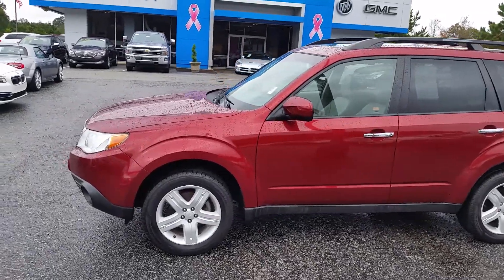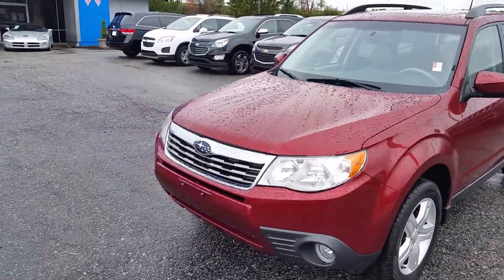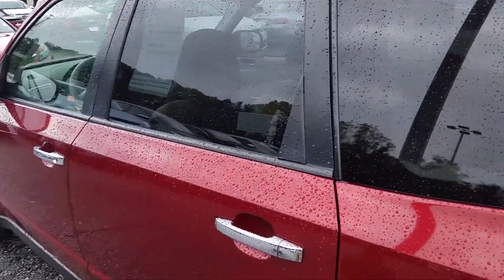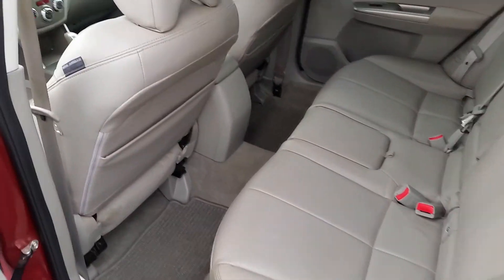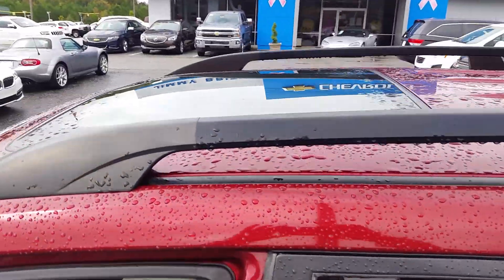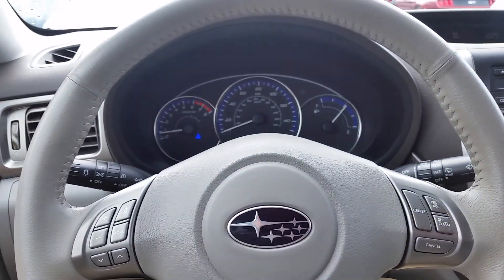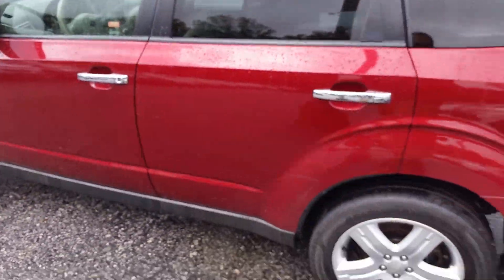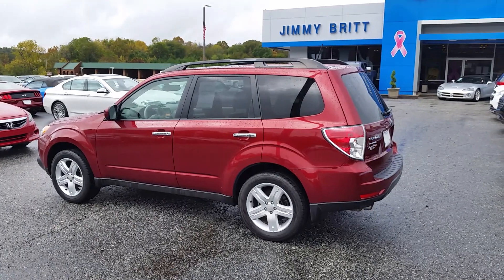2010 Subaru Forrester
Here it is Alice!!